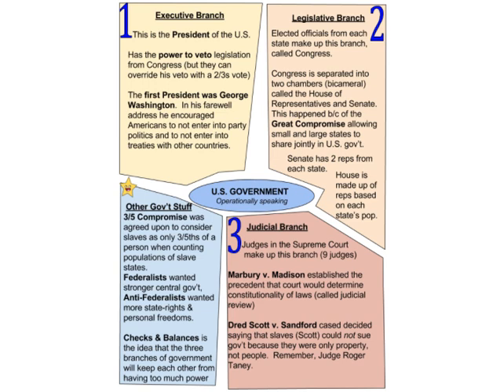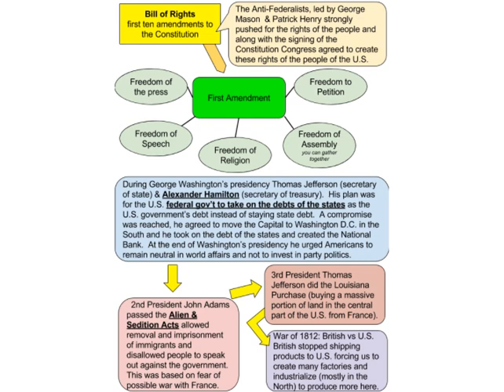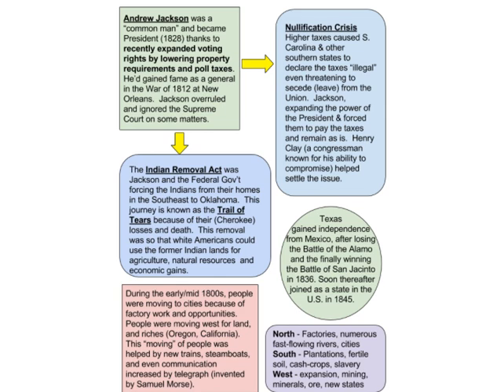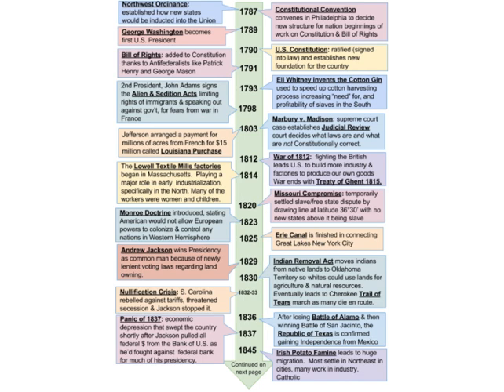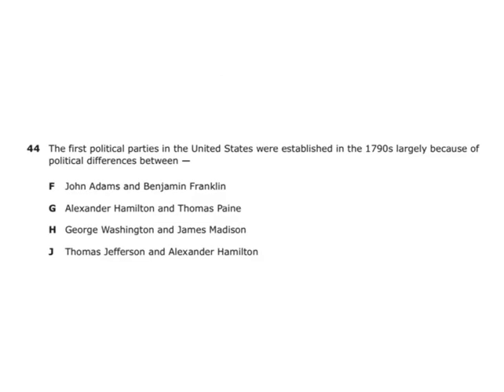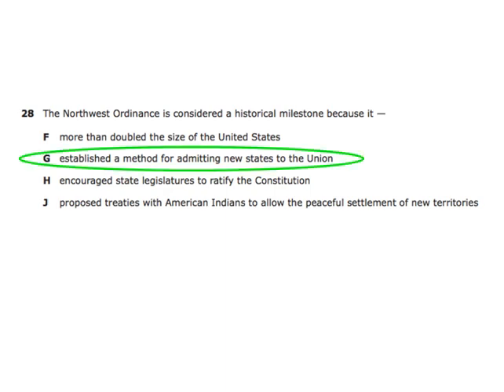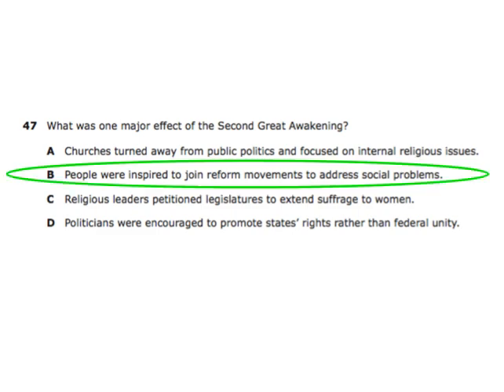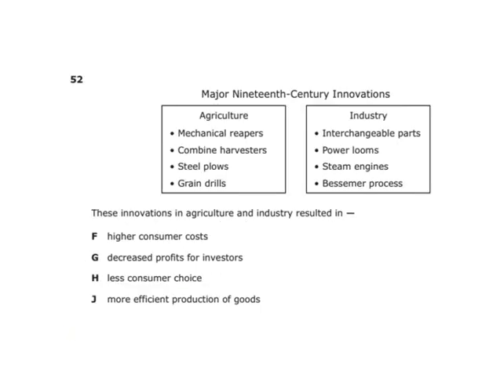Young Republic & Age of Jackson STAAR Review (EVERYTHING)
We review the portion of your Survivor's Guide packet related to Young Republic & Age of Jackson Eras then go over EVERY STAAR test question related to these topics.  Have your printed Survivor's Guide Packet with you while watching this video (available for download at the bottom of Mr. Burch's "STAAR PREP" website page).